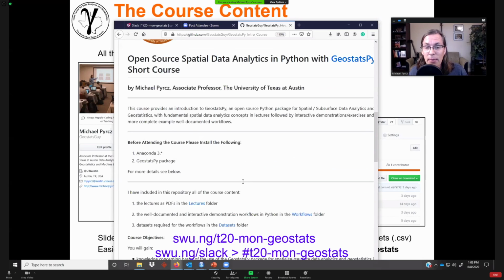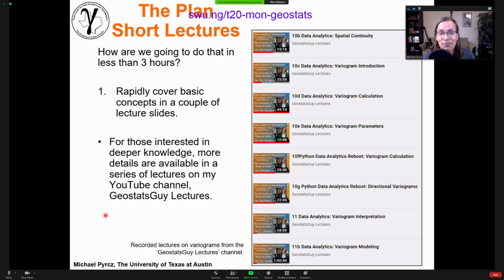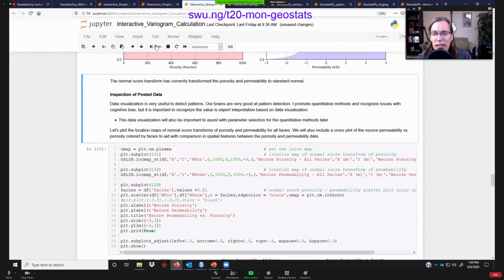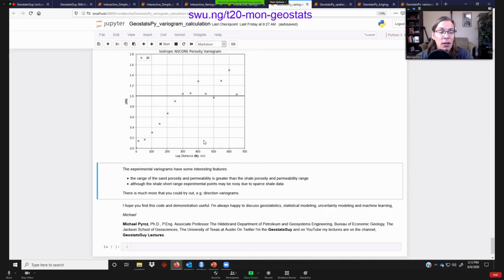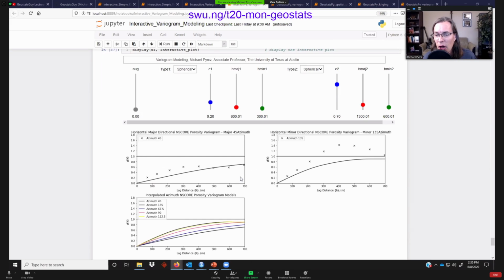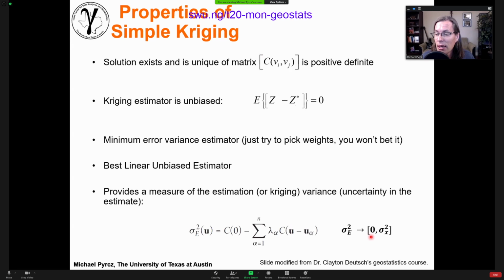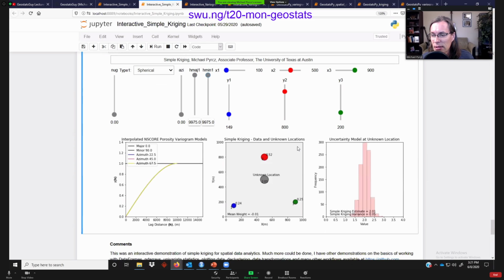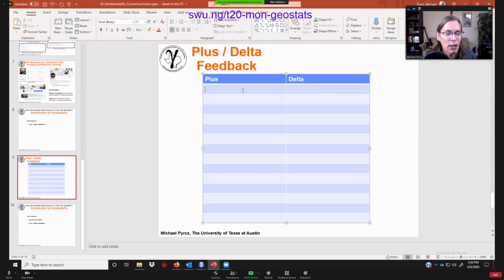Tutorial: Open Source Spatial Data Analytics in Python with GeostatsPy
Michael Pyrcz

0:28 Start of stream and intro
6:16 Intro to GeostatsPy
28:59 Setup
33:07 Variograms
1:50:18 Kriging
2:11:17 Start of break 2
2:17:26 End of break 2
2:27:48 Geostatspy kriging
2:37:25 Simulations
2:38:17 Wrap-up

If you want to know more about Software Underground future activities,